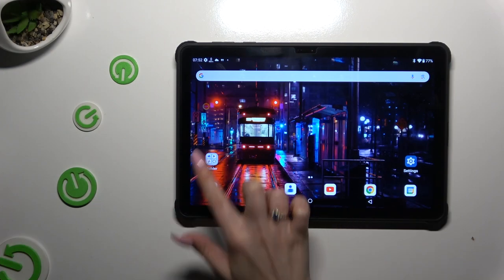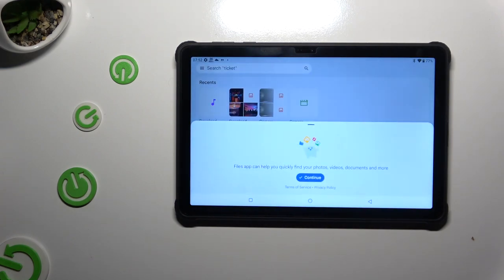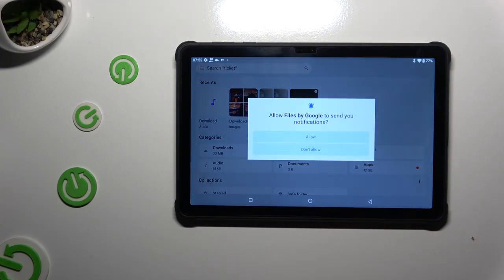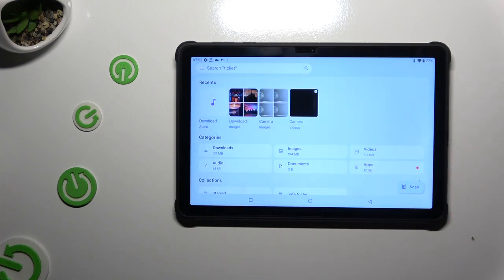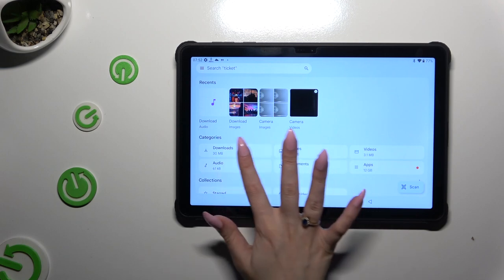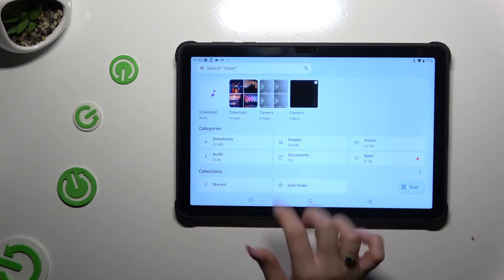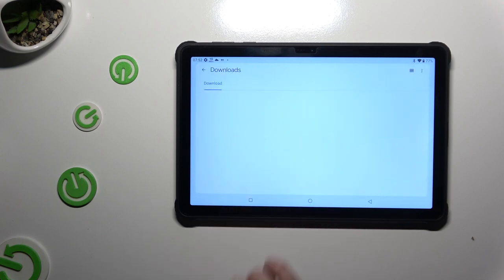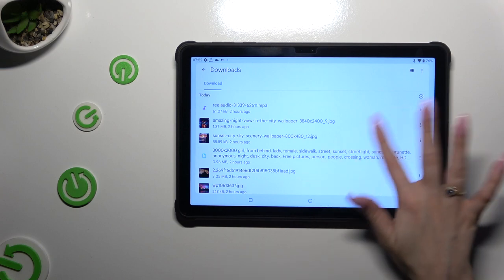How to Find the Downloaded Files on OUKITEL RT8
Learn where to find your downloads on the OUKITEL RT8 with this quick tutorial. Whether you're looking for files, photos, or documents you've downloaded, this video guides you through accessing your download folder on the OUKITEL RT8. Watch now to locate and manage your downloads effectively on your device.

How to find the downloads in OUKITEL RT8? Where do the downloads go on OUKITEL RT8? How to find the downloaded files storage in OUKITEL RT8?